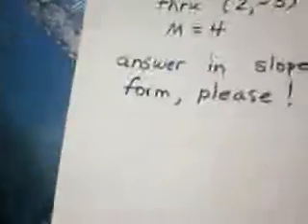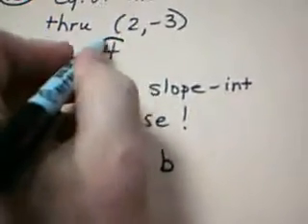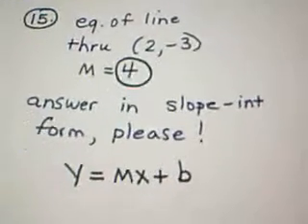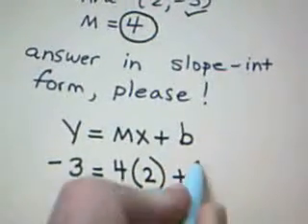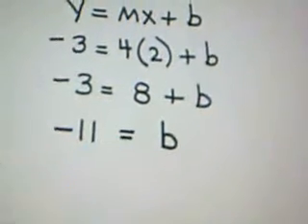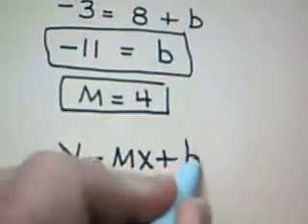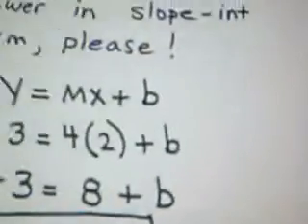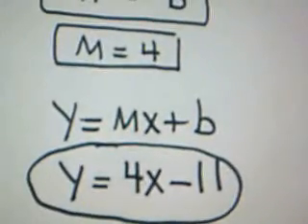Final Exam Review - Question 15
using a point and the slope of a line to find the equation of the line in the form y = mx + b